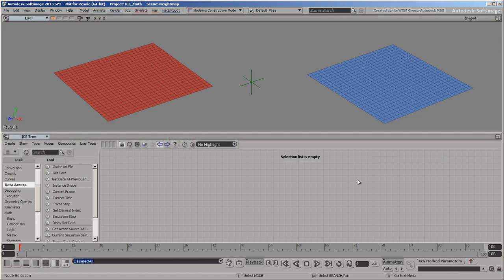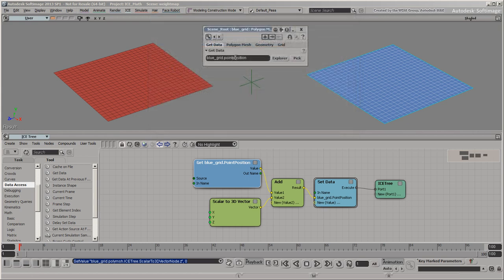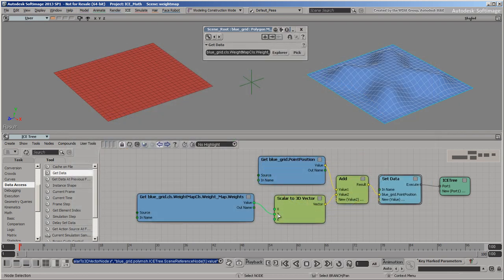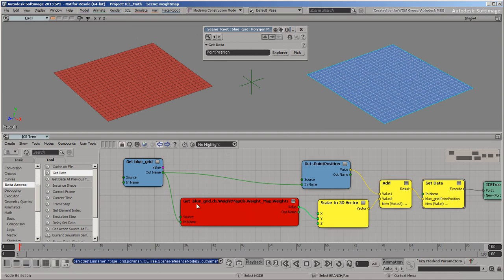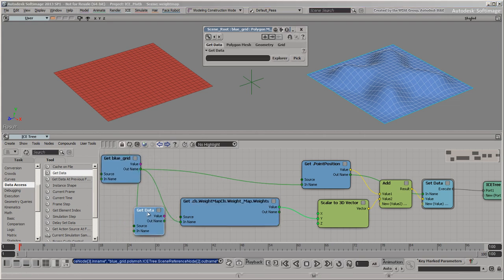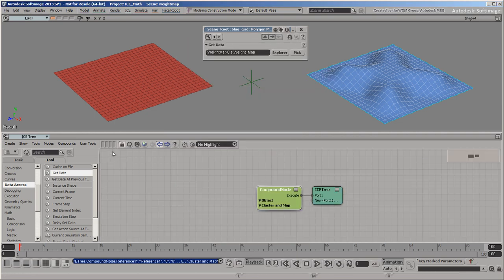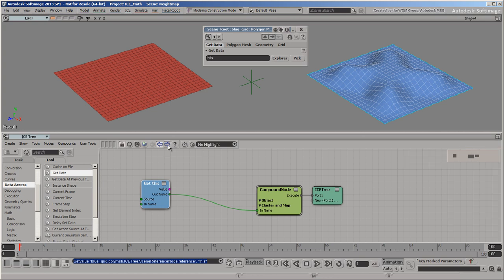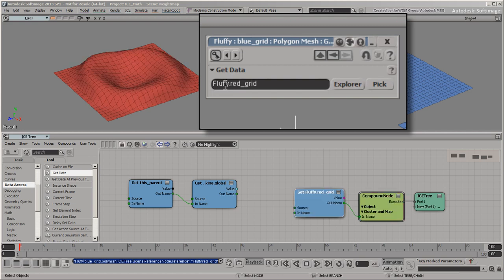ICE Framework: References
References are the names that you use to specify attributes in ICE trees. This is the third in a series of six videos that explain the fundamental concepts you need to understand in order to use ICE effectively.
Level: Beginner
Recorded in: Softimage 2013